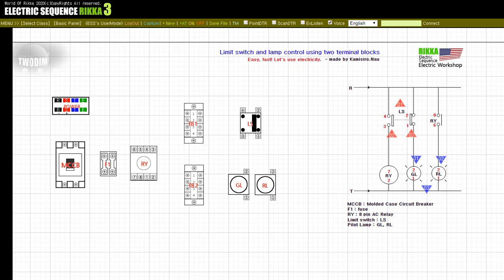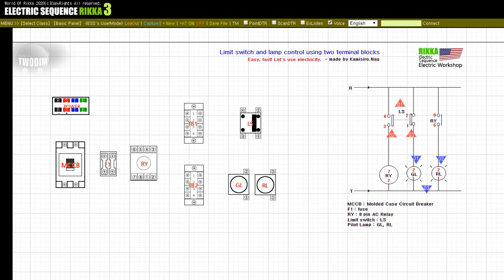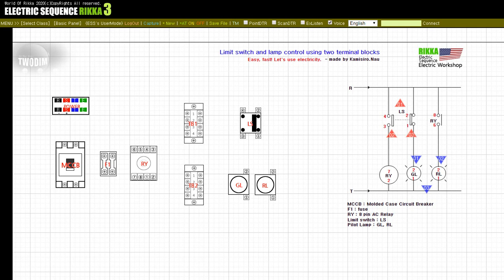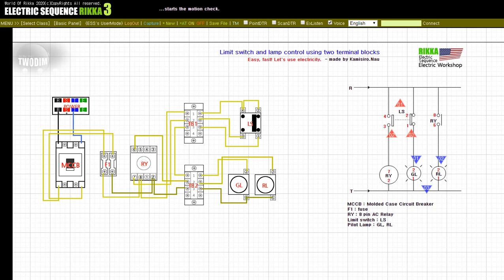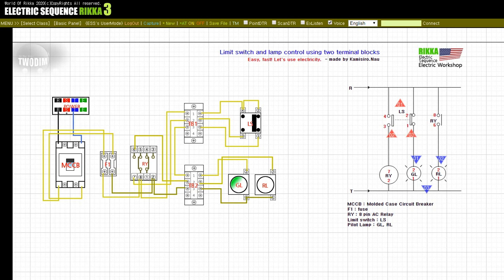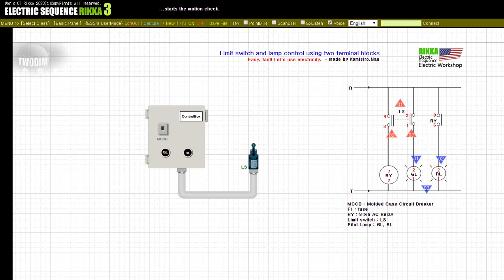Limit switch and lamp control using two terminal blocks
Understand the lamp on and off using the limit switch input and relay through the terminal block.

Other questions will be appreciated if you leave them in the comments below the video.